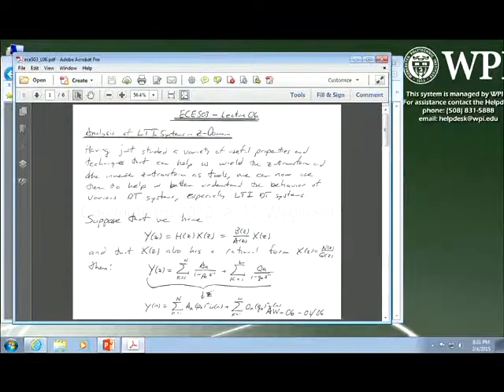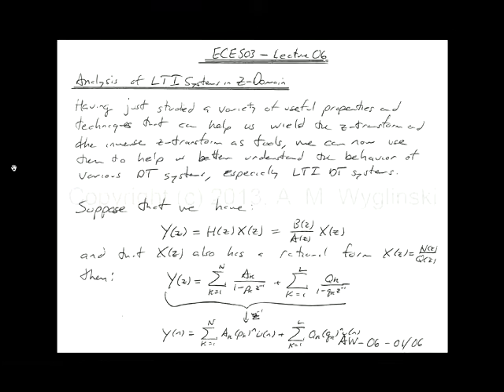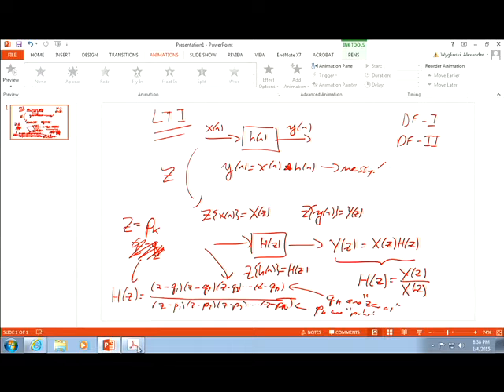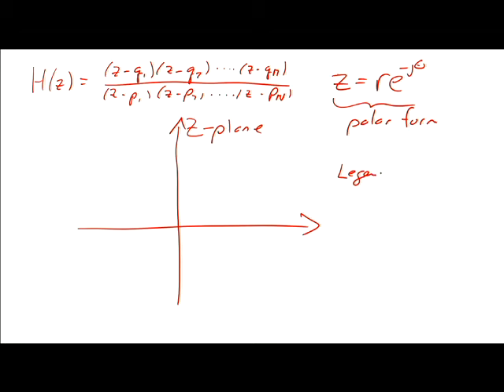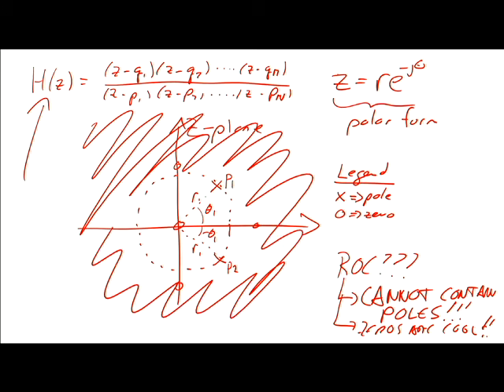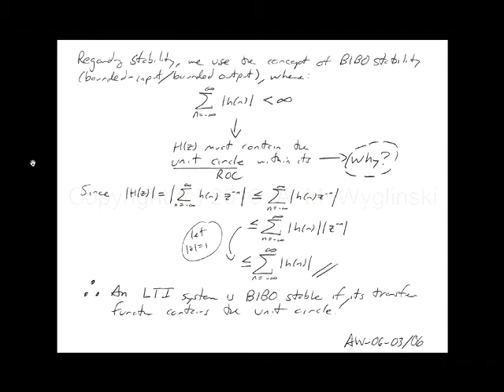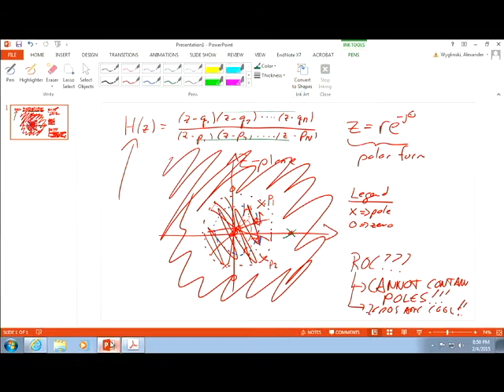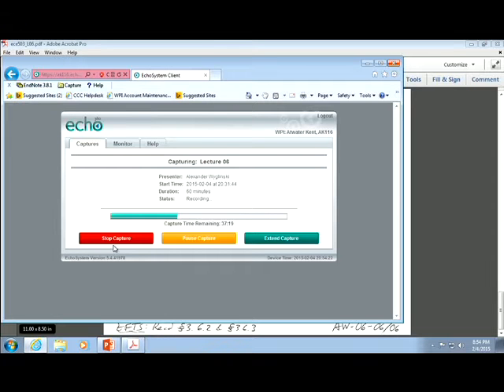ECE503 Lecture 06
Topic: Analysis of LTI Systems using Z-Transforms, One-Sided Z-Transforms